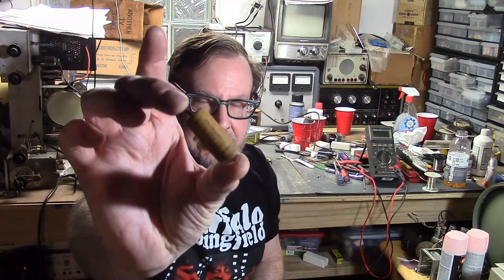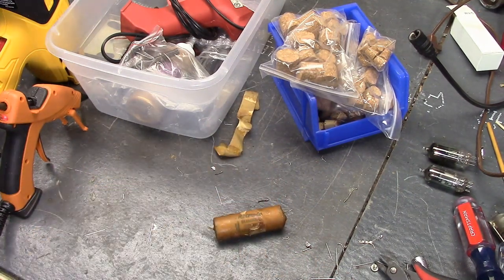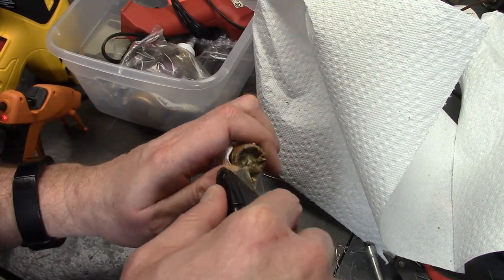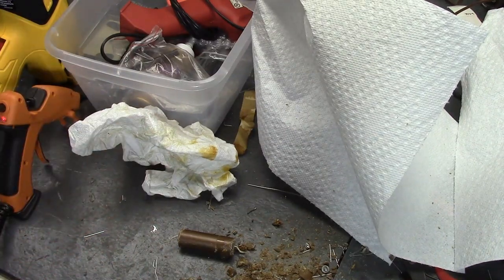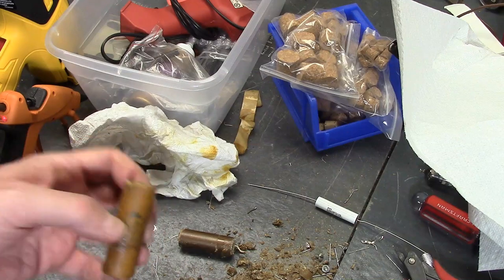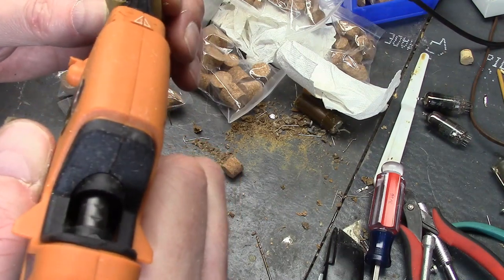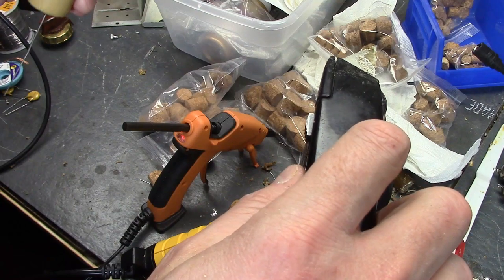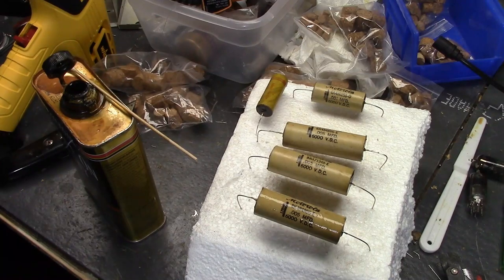Vintage paper capacitor restuffing tutorial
Assorted corks

Dark brown glue sticks

Just Radios (scroll down - bottom right)